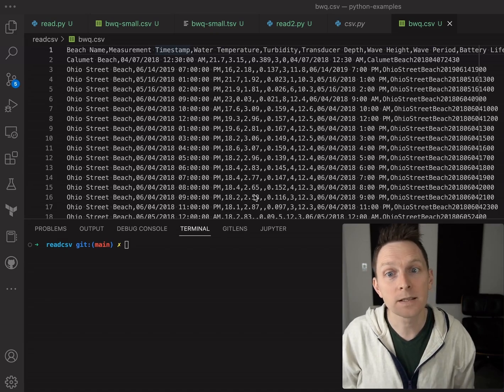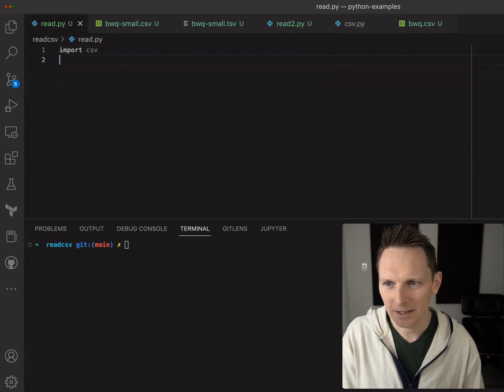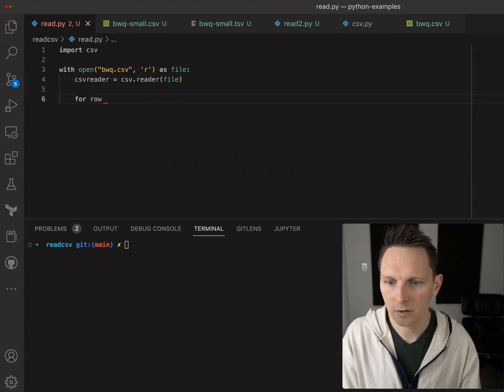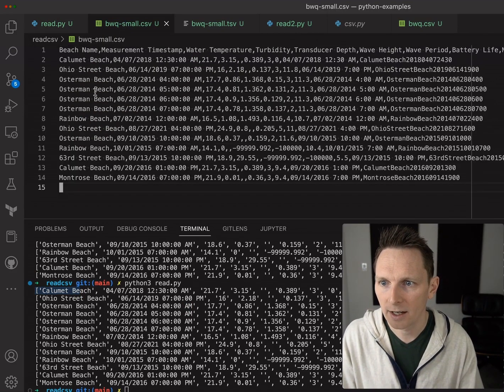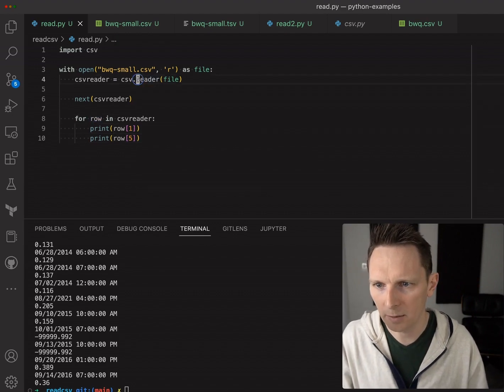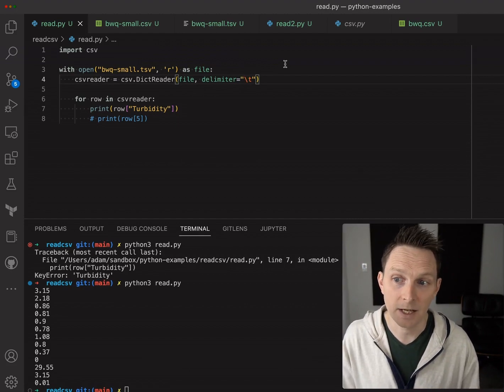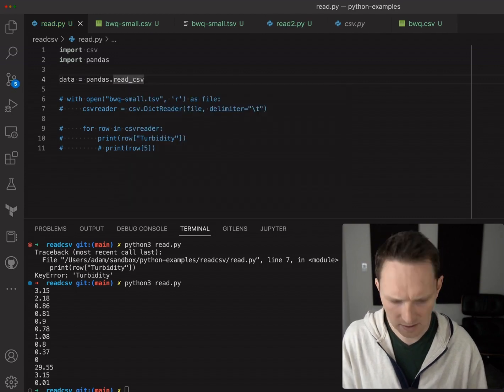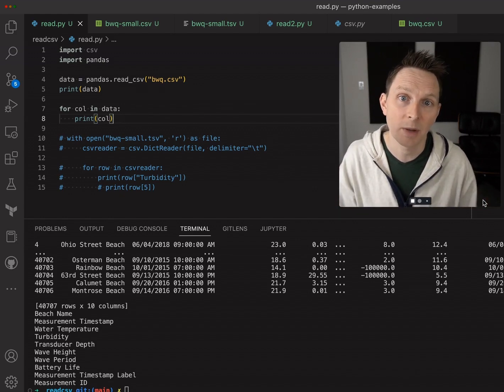Learn HOW to Read CSV Files in Python!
In this Python Programming Tutorial, you'll learn how to read CSV files. You'll will learn how to read CSV files three ways, twice using the csv package, normal reader and dictreader, and finally using pandas. I'll also show you how to change the delimiter type and read tab-separated values.

CSV stands for "Comma-Separated Values." It is a common format for storing tabular information.

## Timeline

00:00 - What is a CSV file?
01:06 - Read in Python using csv.reader
03:09 - Skipping the CSV header
04:00 - Read in Python using DictReader
04:55 - Change Separator or Delimiter
06:02 - Read CSV in Python by column using Pandas